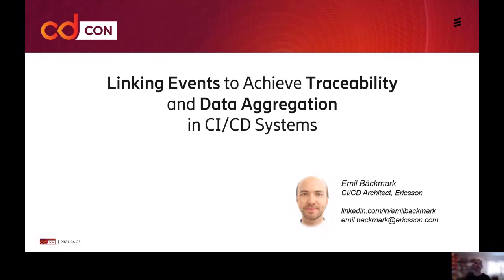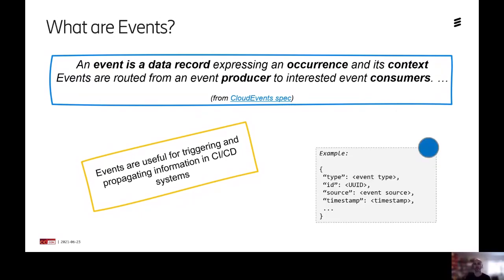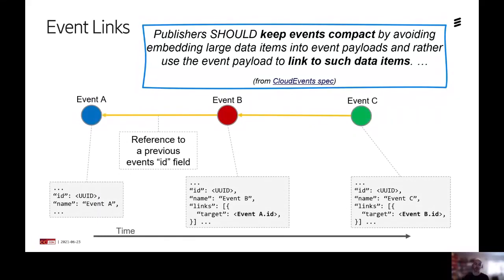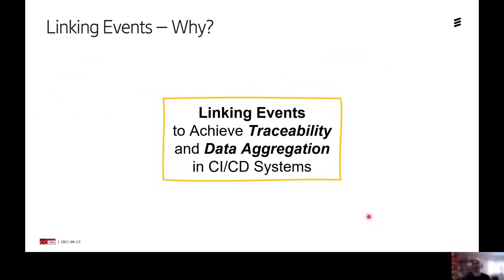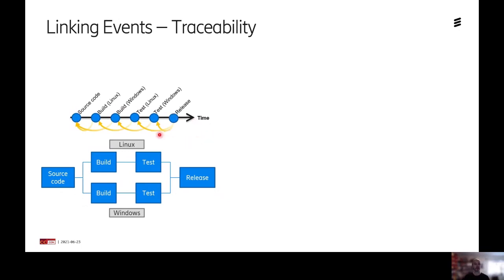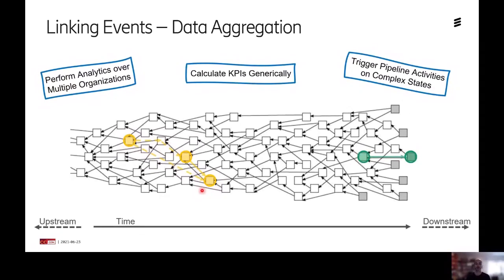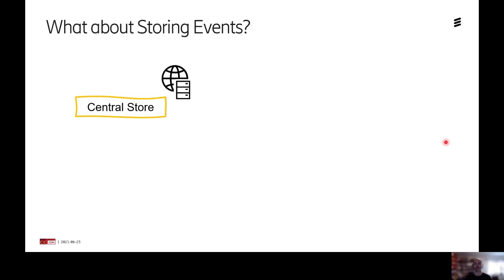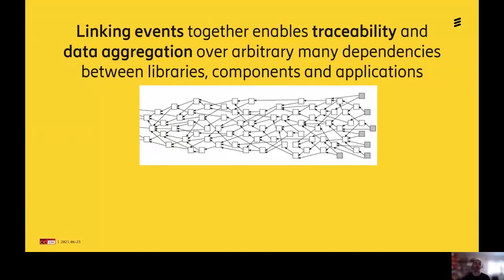Linking Events to Achieve Traceability and Data Aggregation in CI/CD Systems - Emil Bäckmark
Linking Events to Achieve Traceability and Data Aggregation in CI/CD Systems - Emil Bäckmark, Ericsson

The usage of immutable events notifying occurrences in CI/CD systems is increasing and we see standards like CloudEvents and event implementations in e.g. Tekton emerging. Events are useful for triggering and propagating information in these systems. To see the bigger picture, by aggregating data from several events, the receiver need to have some kind of context to see which events belong together. One way to create this context is by using event linking, where events reference other events. This will enable data aggregation, complex event triggering and traceability. Traceability is crucial when for example a bug or a security vulnerability is found in a deployment. When traced back to a bug in a library, we also need to trace forward to what deployments that library was part of. This is needed regardless of who developed the products and what tools where used.